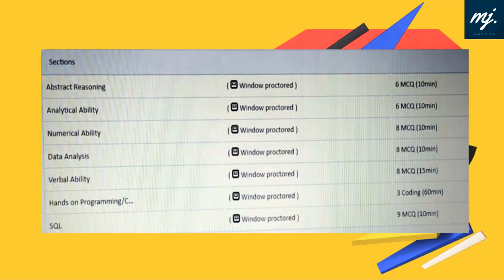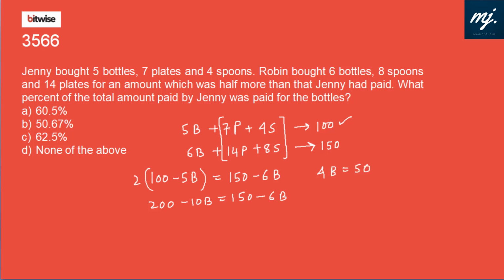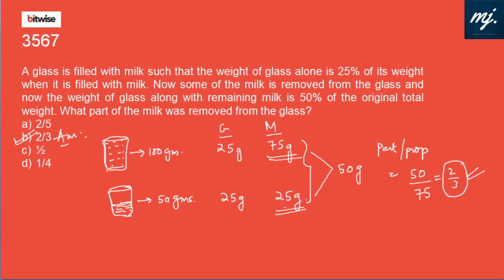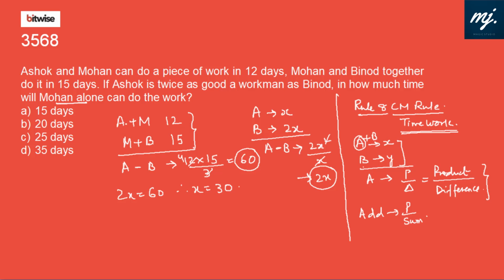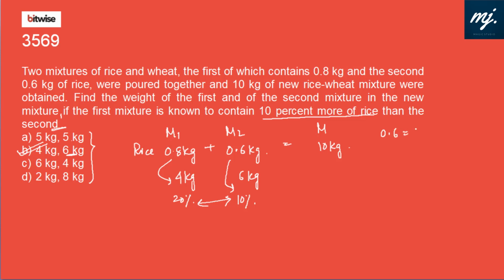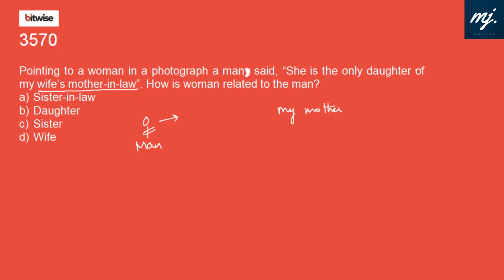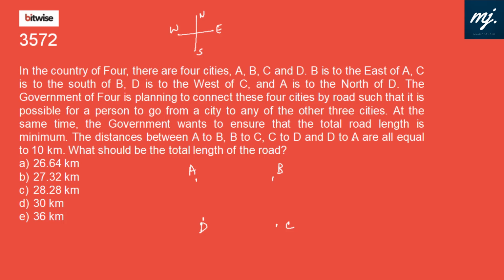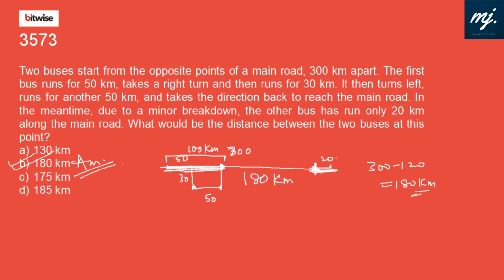BITWISE GLOBAL HIRING 2021 | APTITUDE Questions and Answers (Part 2) By MJ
BITWISE GLOBAL HIRING 2021
8 Numerical Ability Questions - Actual Questions Asked on 30th July, 2021 - Solved with concepts and detailed explanation.

Mohit Jain
production

2nd October, 2021 9:00 PM IST
India